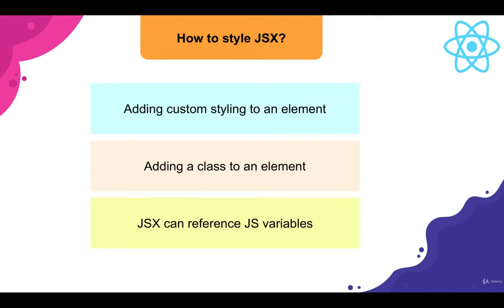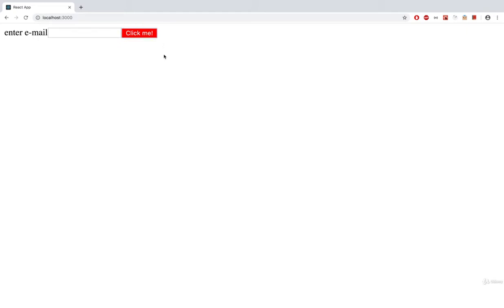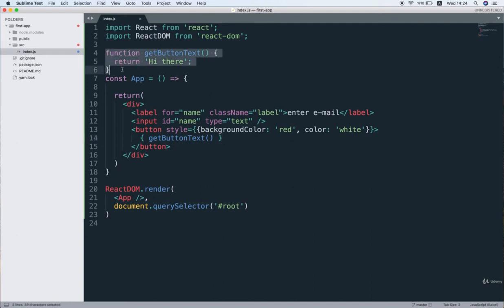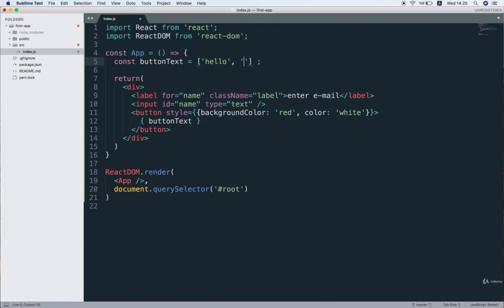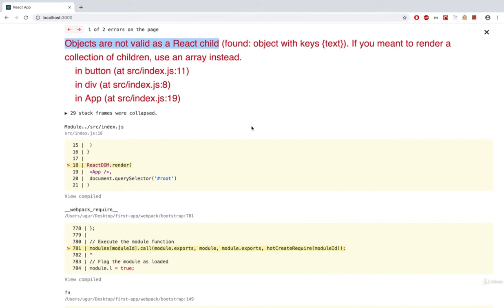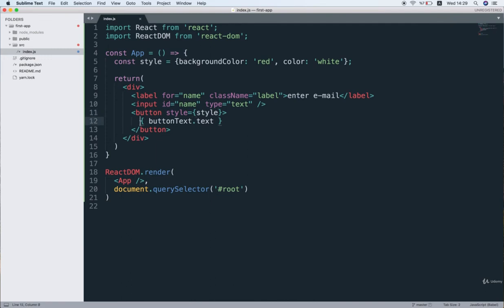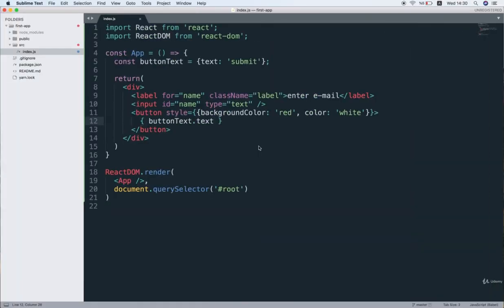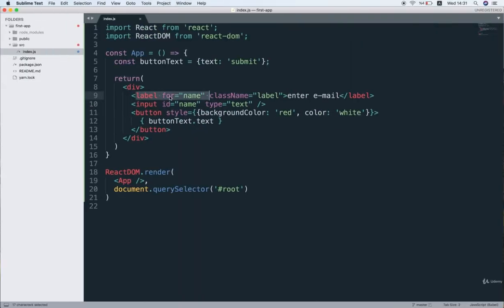React Js tutorial - JavaScript Variable in JSX ( Lecture 9 )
JavaScript Variable in JSX in React JS